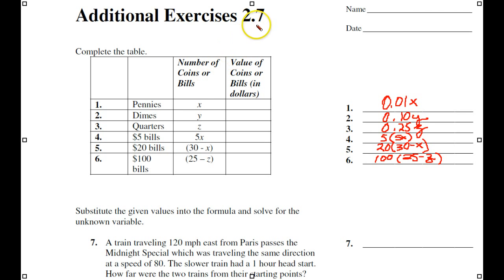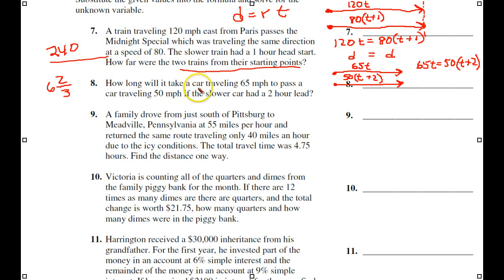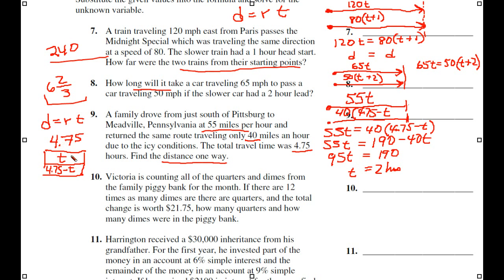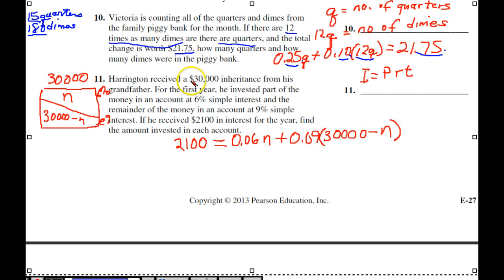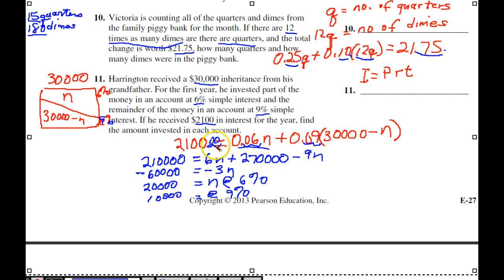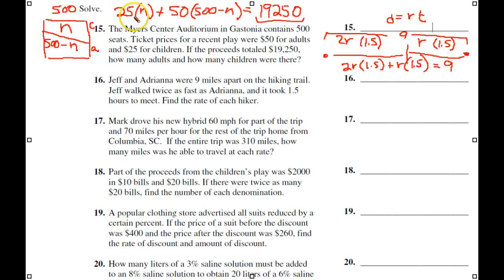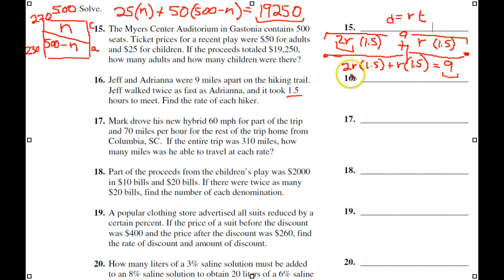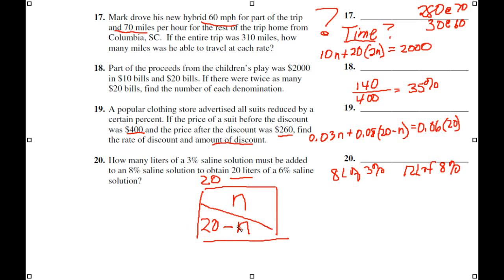M1103 Additional Exercises 2.7 More Word Problems